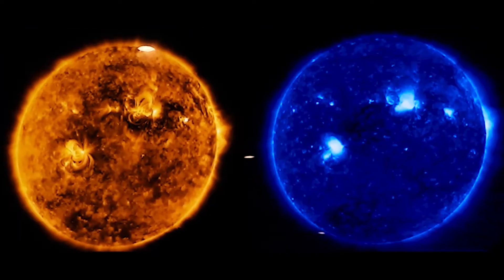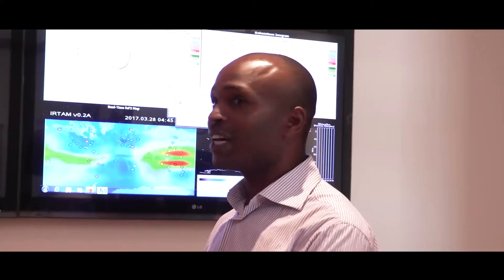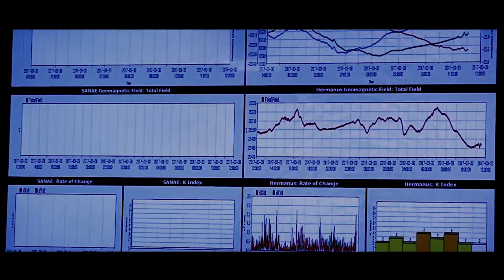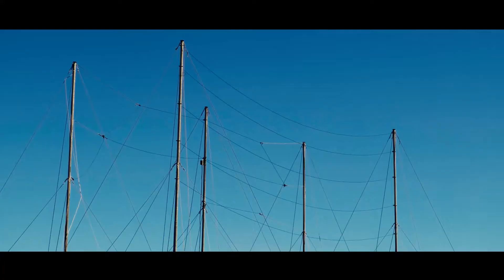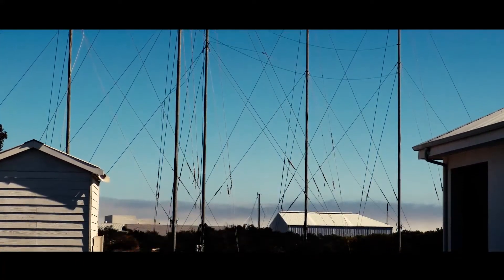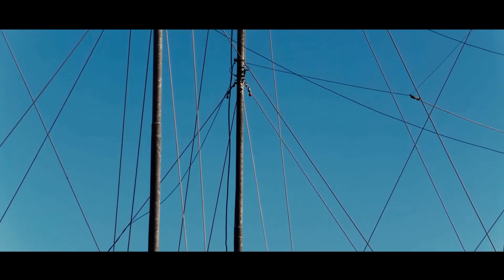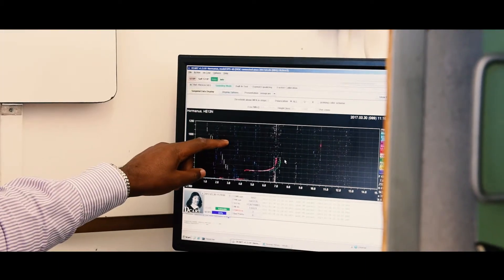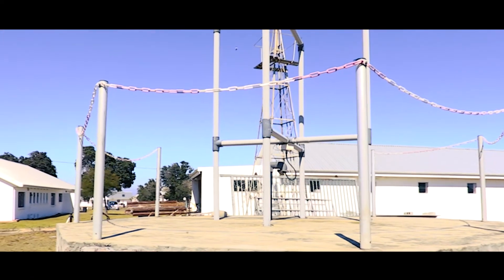Meet space scientist UCT alumnus Dr John Bosco Habarulema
One of Africa’s leading space scientists takes us through his work at the South African National Space Agency (SANSA). Dr John Bosco Habarulema is a UCT alumnus